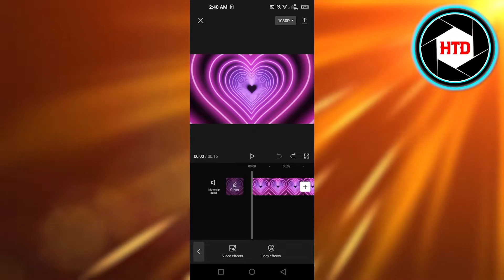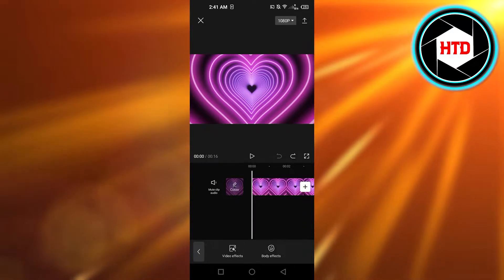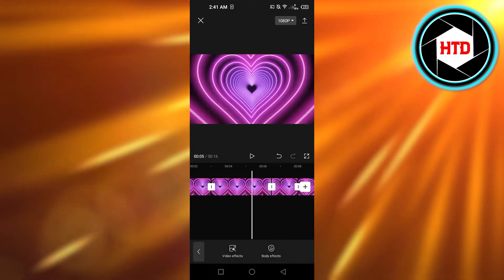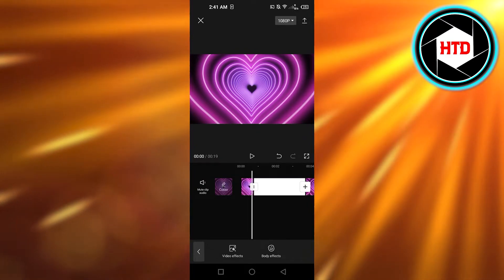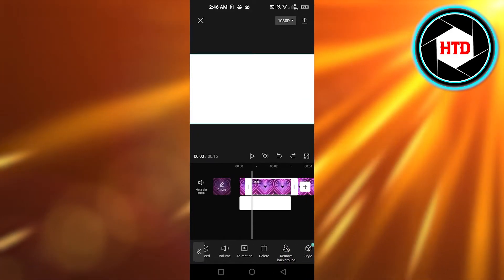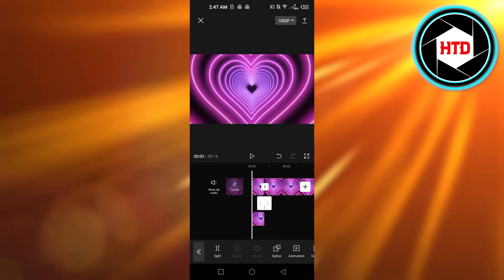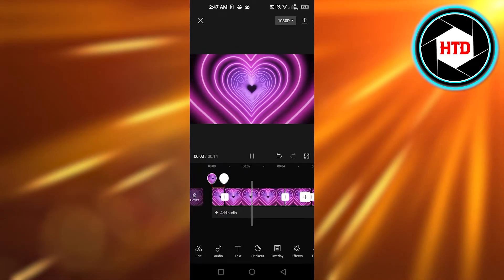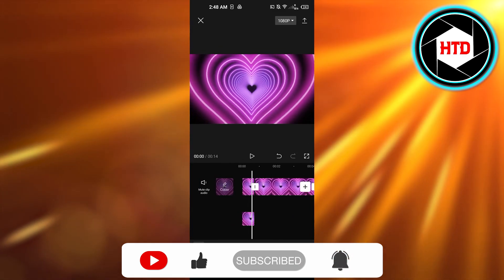How To Make A Flicker Flash Effect On Capcut (Easy!)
Learn How To Make A Flicker Flash Effect On Capcut. It is really easy to do and learn to do it in just a few minutes by following this super helpful tutorial to get a better understanding of everything.